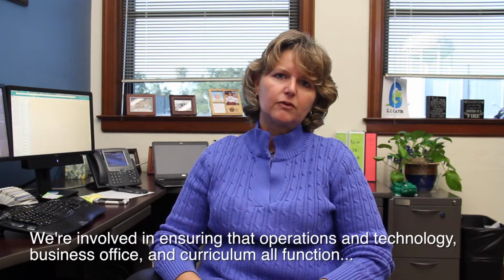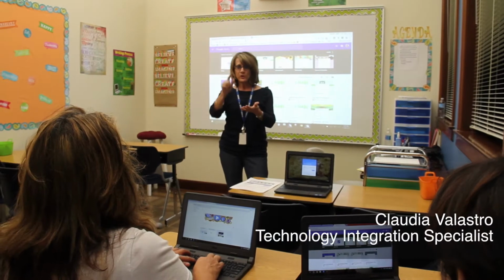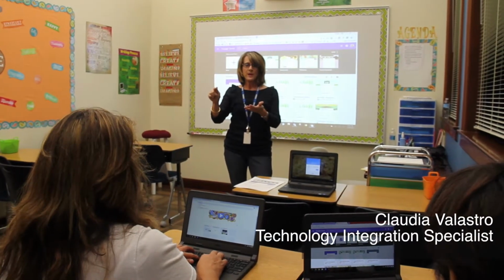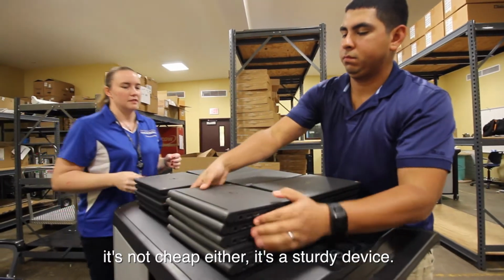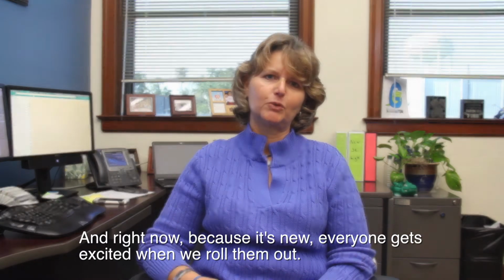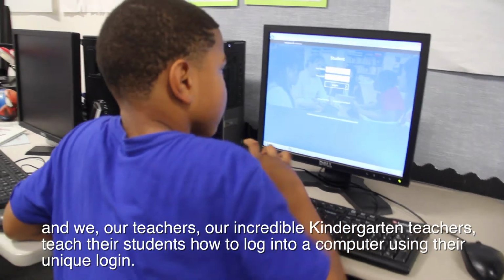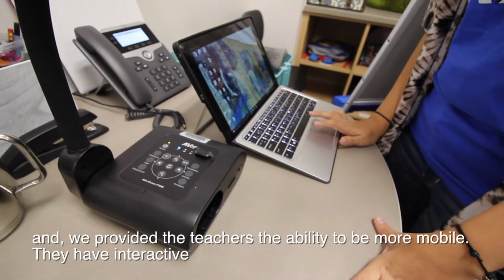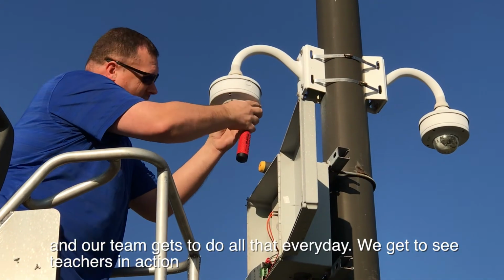Innovation In Gator Nation: District Technology Integration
Dickinson ISD's theme for the 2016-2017 school year is "Innovation in Gator Nation". We invite you to join us in a video series as we highlight innovation in our district throughout the year. The third video in our series features the District Technology Department and the services they provide to our district. The technology department team of 16 works to keep our students and staff on the edge of the new digital era. Integration of technology into our students' curriculum is something that is being done across our district at a steady rate. The department works with teachers and staff to ensure that the technology integrated into our classrooms help to support the learning experience. In addition to classroom technology integration, the department provides and monitors security at all campuses. They also work with the maintenance departments to provide the best equipment for use in maintaining our buildings. Tip - click settings to view the video in HD!